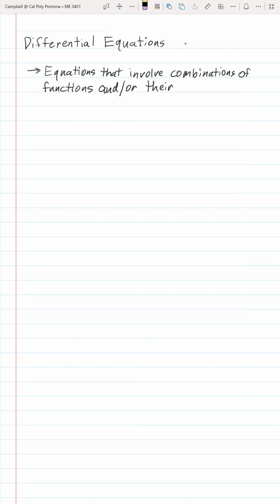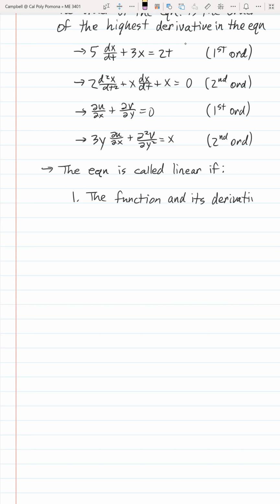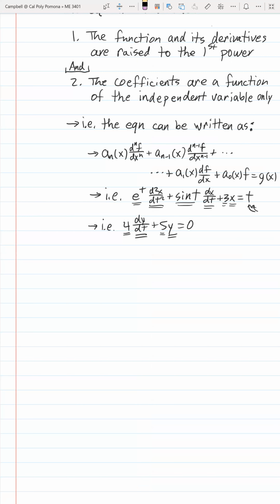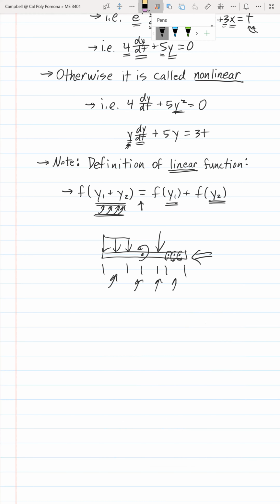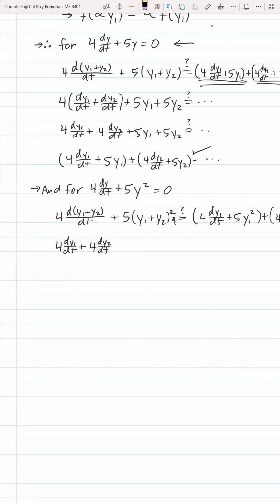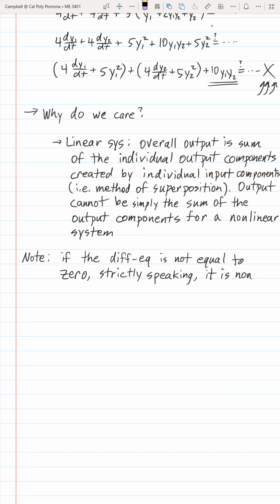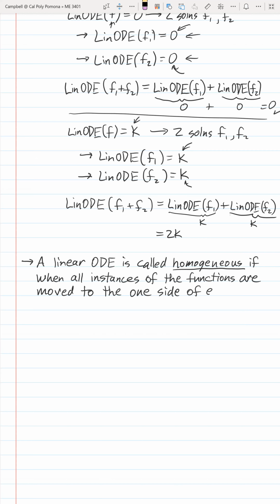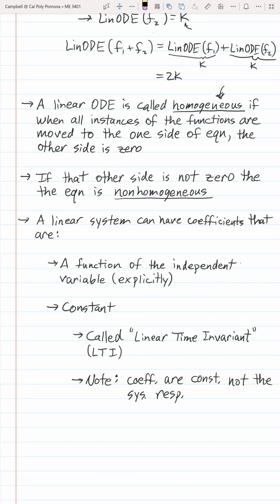ME3401 02 Diff Eq Classification & Linearity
Discusses the need to classify differential equations and the importance of being able to classify some diff eqs as linear (for their homogeneous variants at least!)